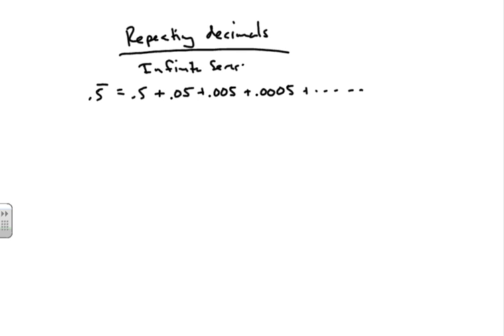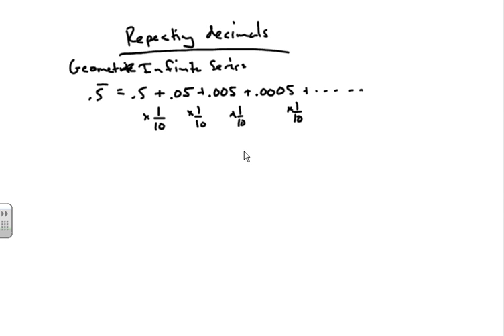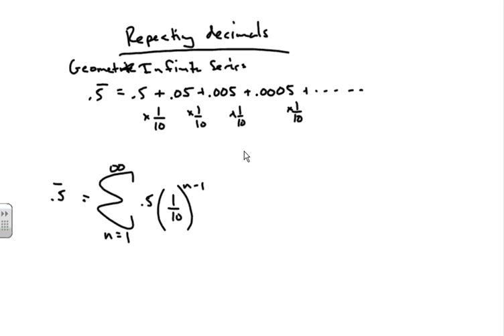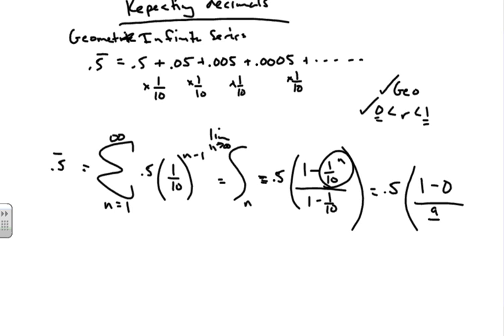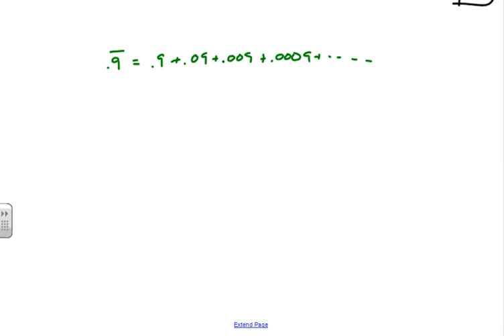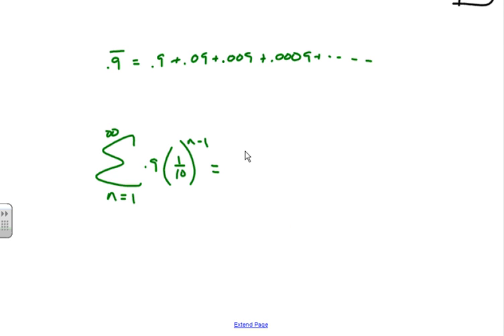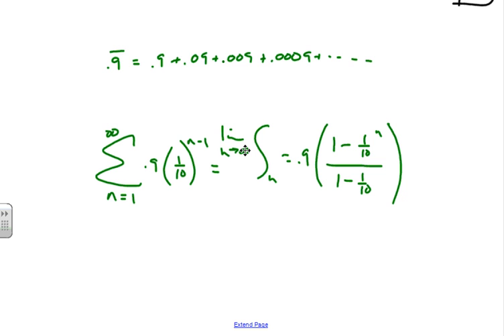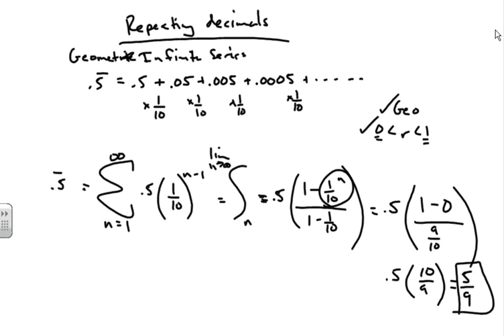Infinite Sums: Geometric Series and Repeating Decimals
Using infinite sums of geometric series to find the rational number for a repeating decimal. Two examples involve single digit repeating decimals.